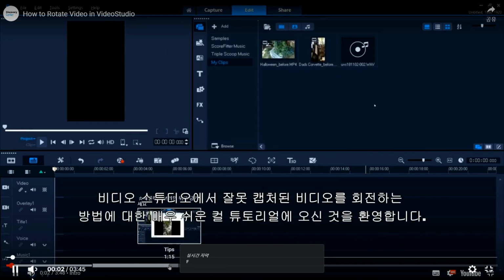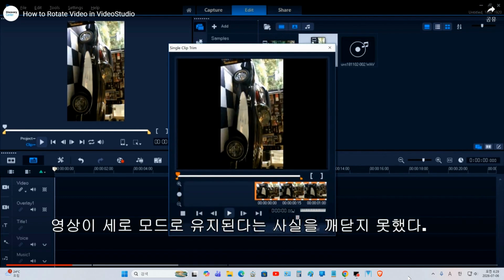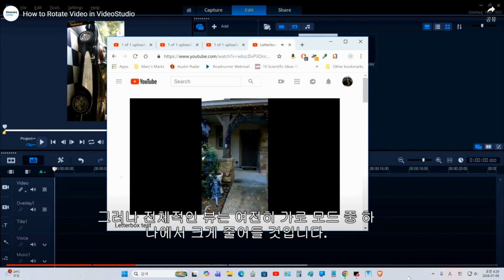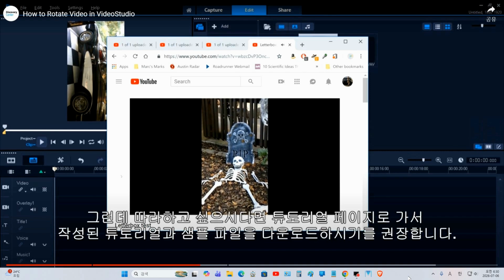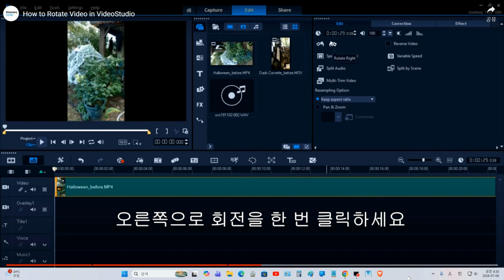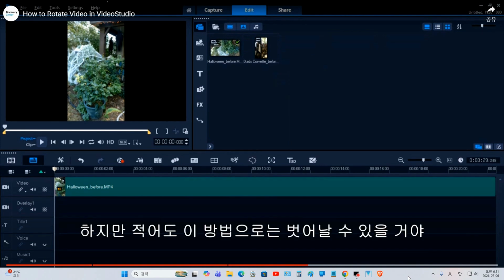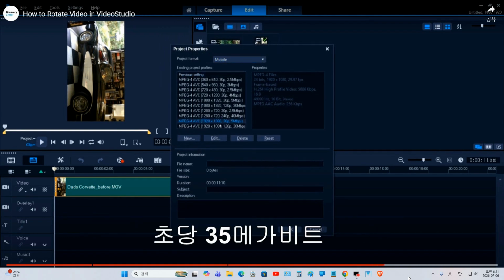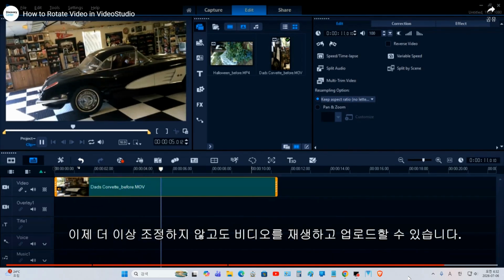세로모드 를 가로모드 변경 영상